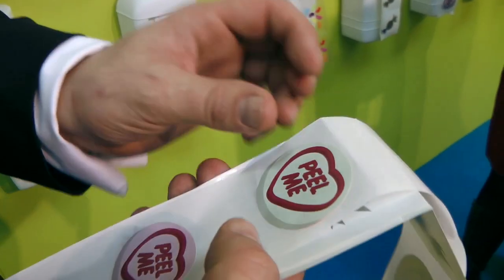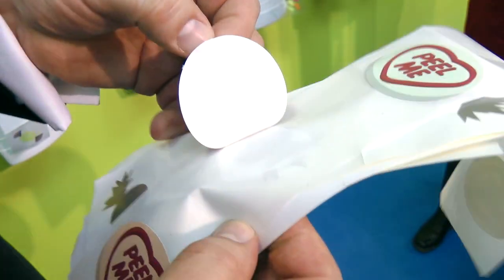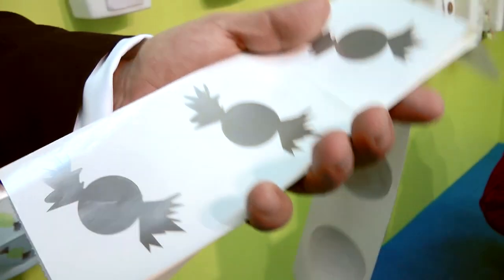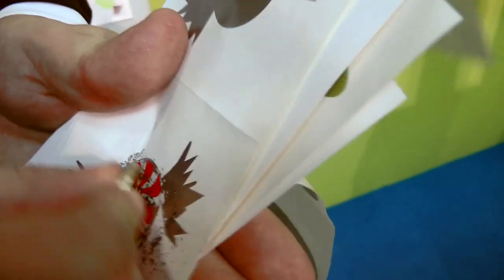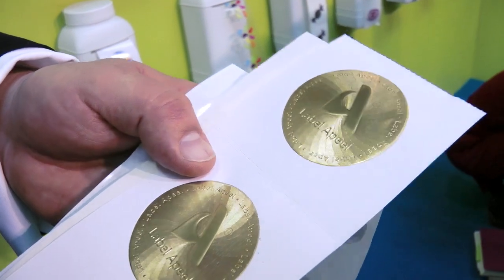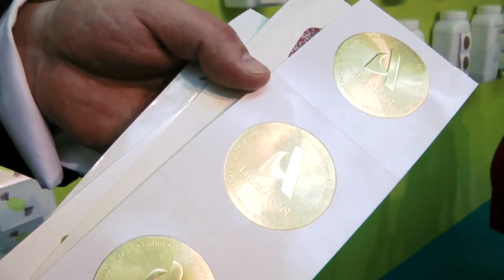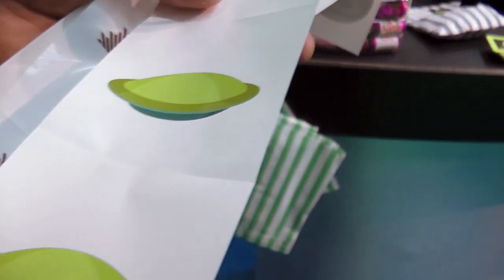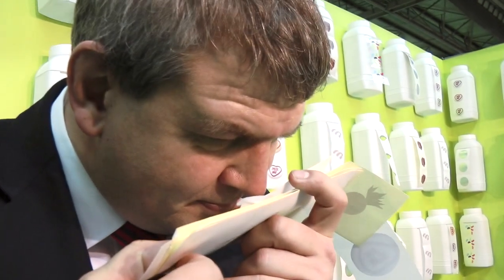Label Apeel's scratch & sniff chocolate lime labels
-- Stuart Kellock, MD of Label Apeel, demonstrates the company's latest line in label technology to Shaun Weston. Produced by Shaun Weston.